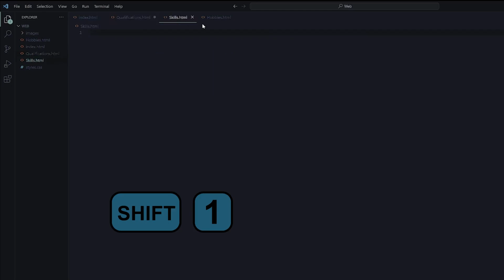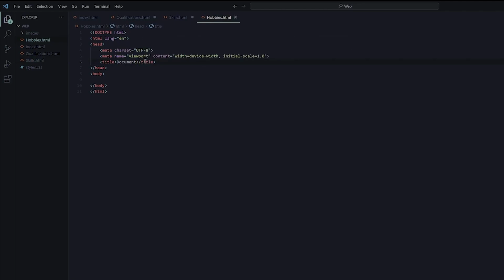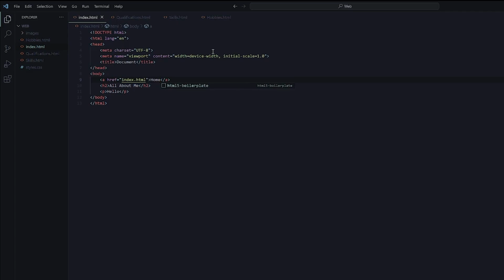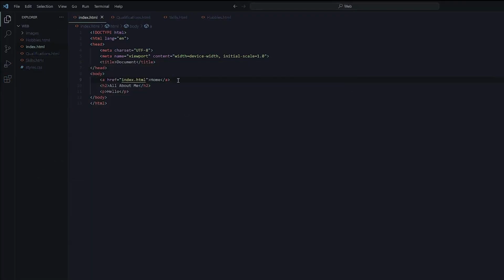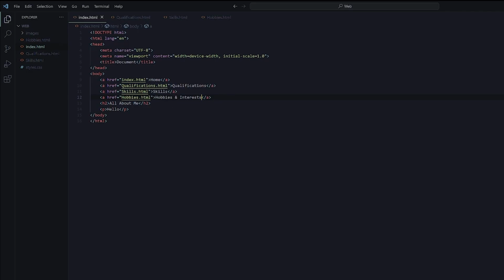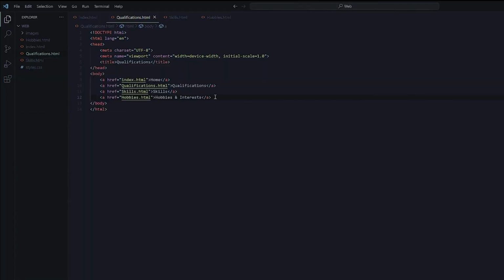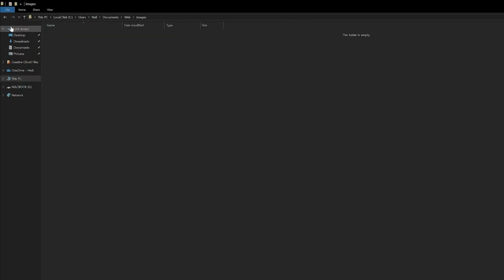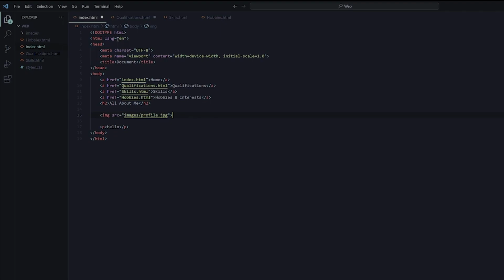Basic HTML - How to create pages and hyperlinks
This video shows you how to use VS Code to create several web pages and then build a very basic text based navigation bar to move between them.